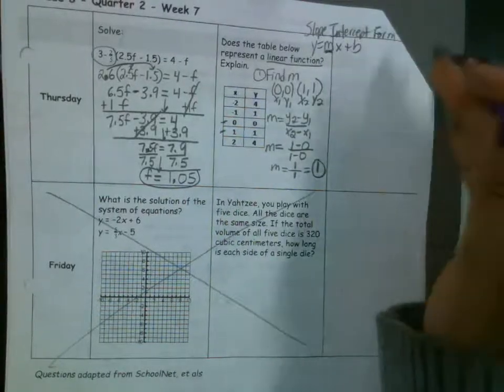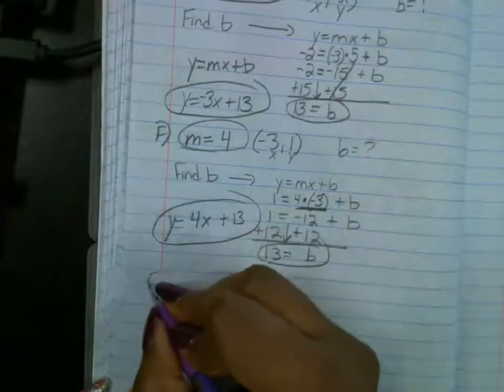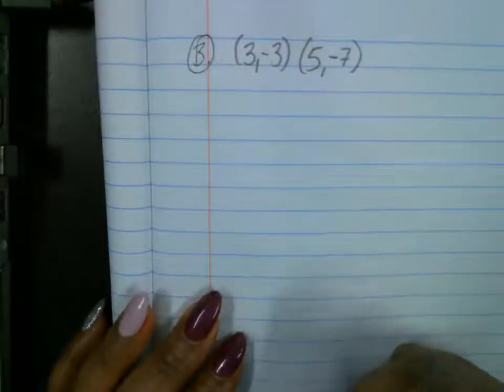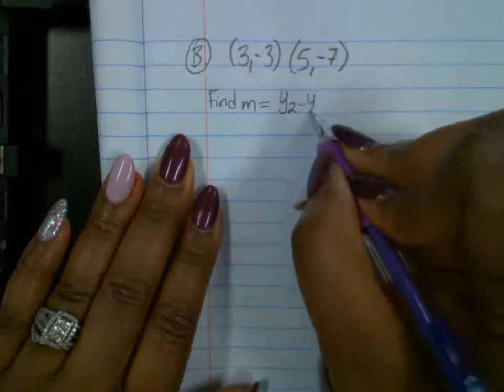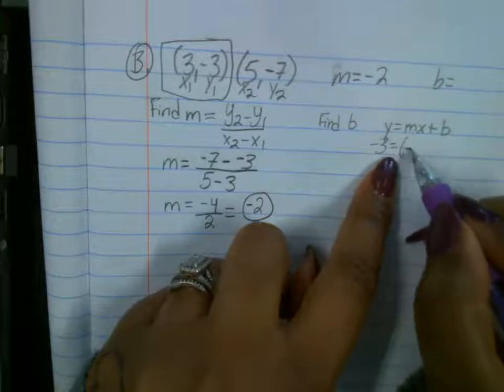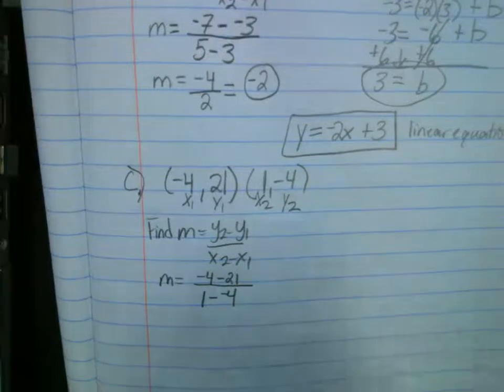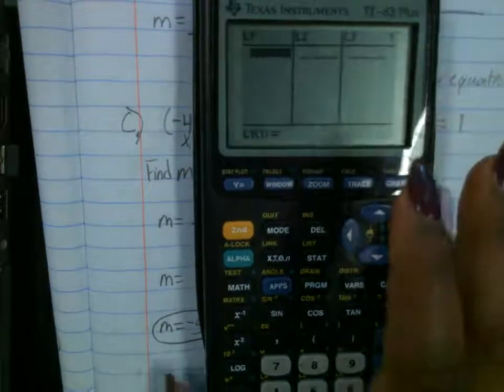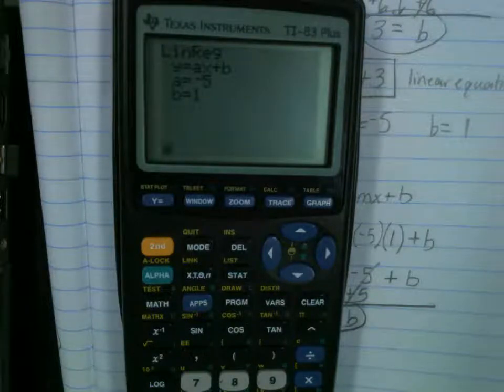Q2W7 Math8 Thursday: Writing Linear Equations